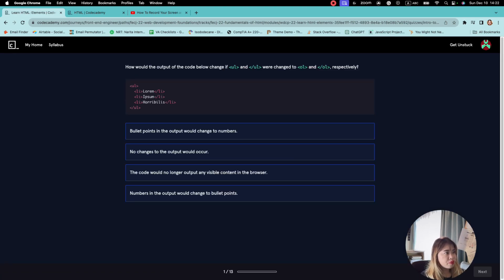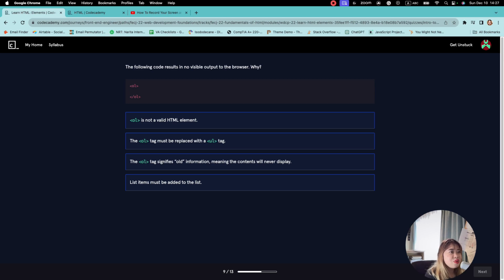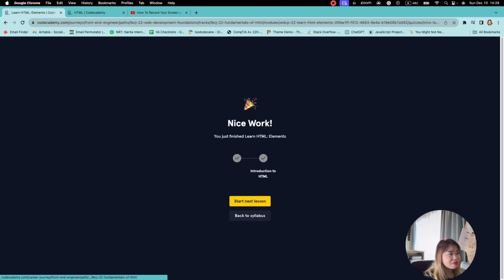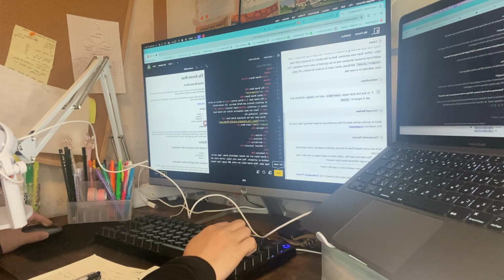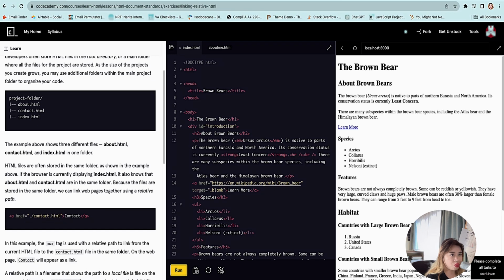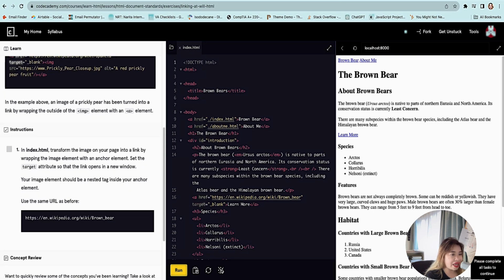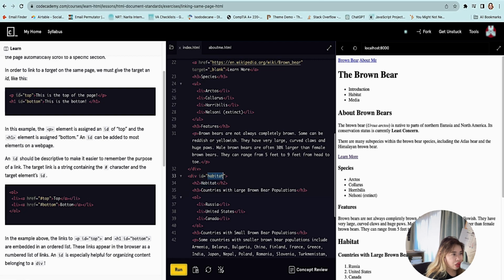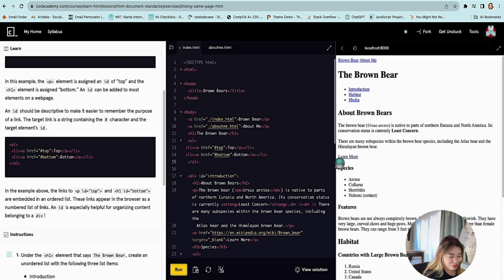Self-Taught Web Development 100-Day Challenge-Day 2”